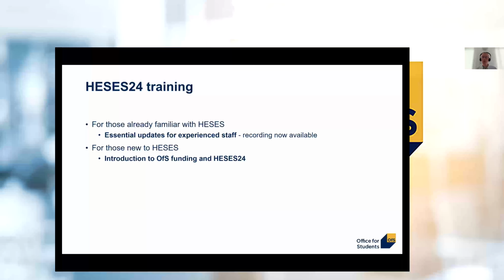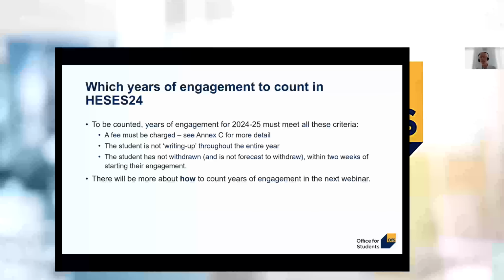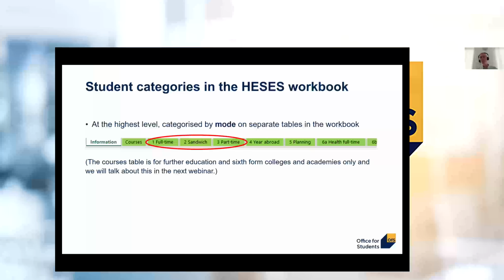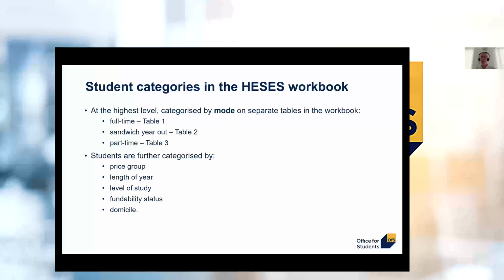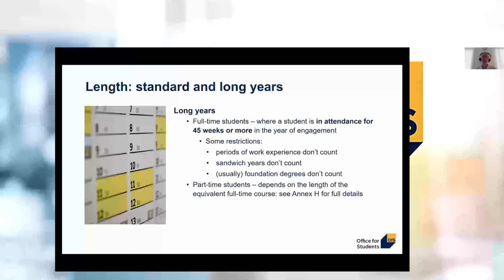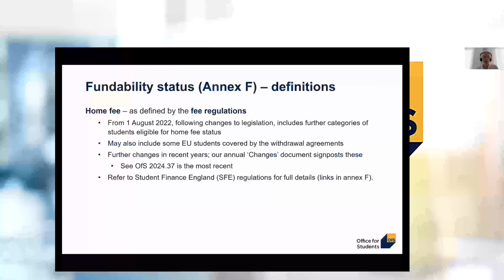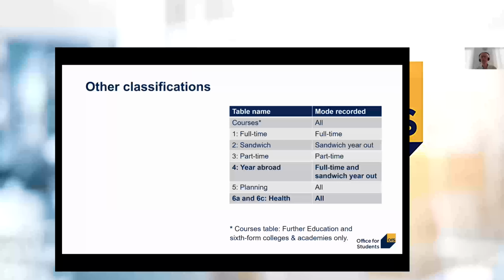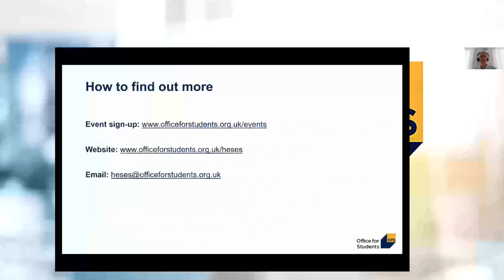Categorising your students using HESES24 definitions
This webinar describes important concepts used in categorising students when completing HESES24. It covers: who should be included in the HESES24 survey; categorising students by mode, level of study and subject; categorising students by residential and funding status; how to determine which of your students are ‘new entrants’.